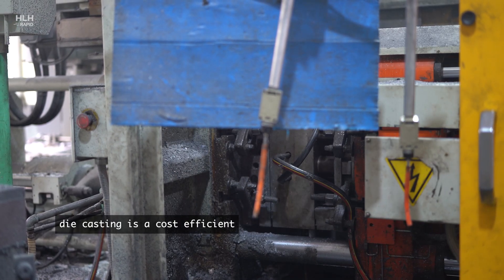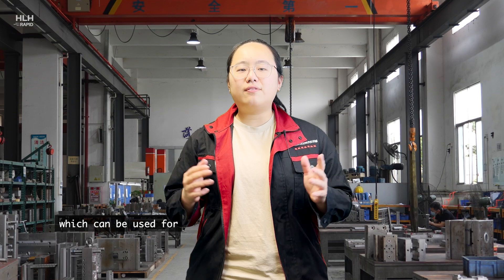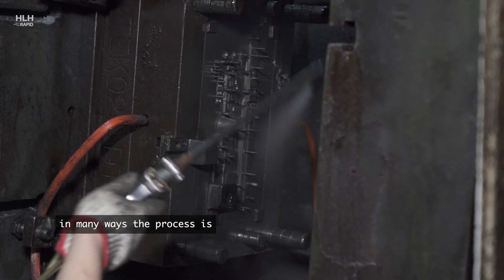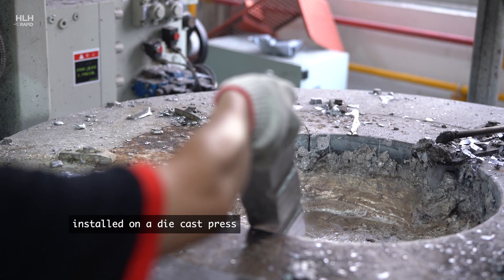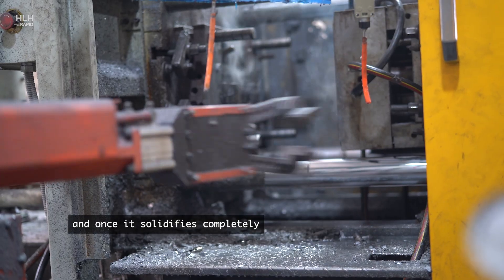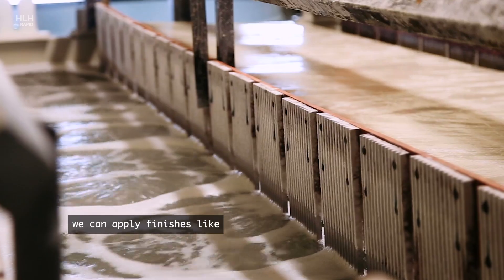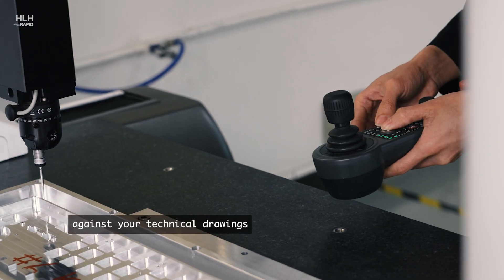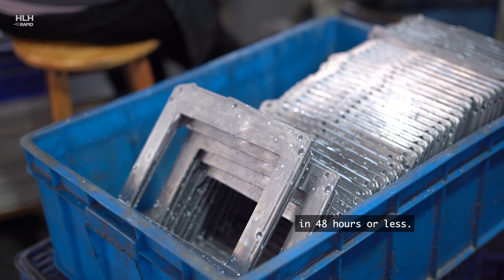How Die Casting Works - Process Walkthrough | HLH Rapid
When it comes to producing mid to higher volumes of complex metal parts, die casting is our top choice. At HLH, we manufacture die cast tools and precision parts from aluminium, zinc, and magnesium on a daily basis.

The process is very similar to injection moulding. Learn the key steps in the die casting process.

1. Design and prepare the mould
2. Inject molten metal under high pressure into the mould
3. Eject parts and trim excess metal
4. Apply surface finishes (if any)
5. Measure and check the parts against project specifications